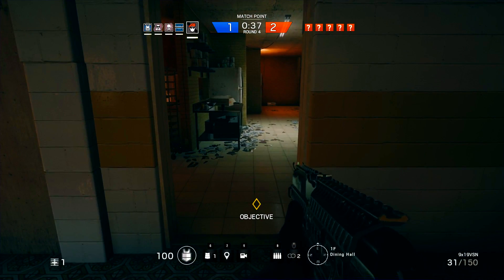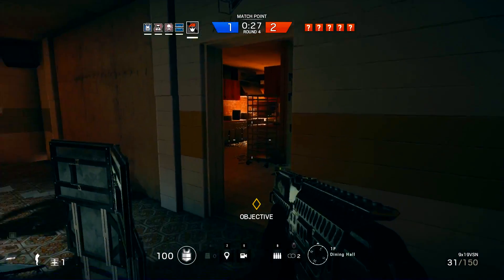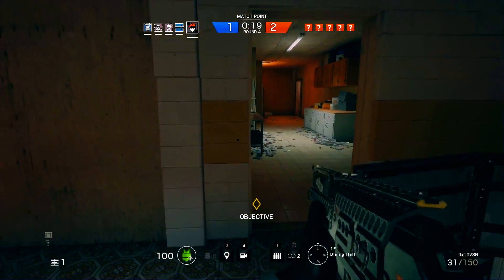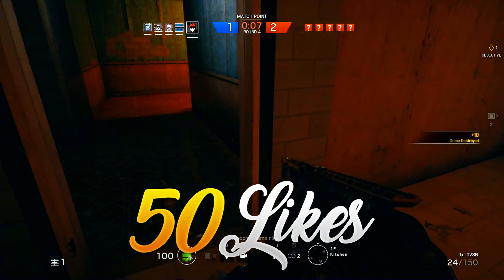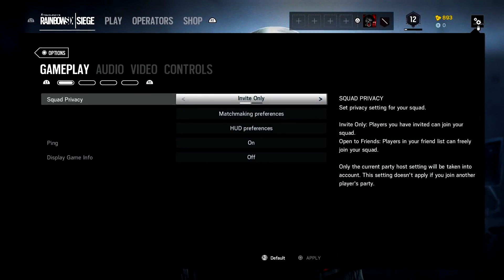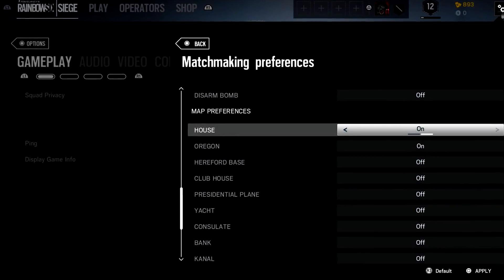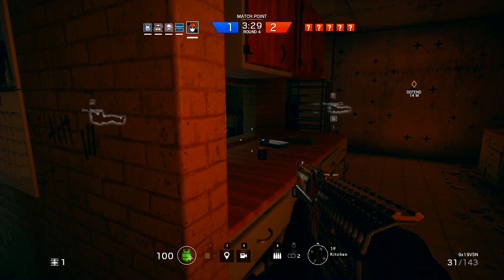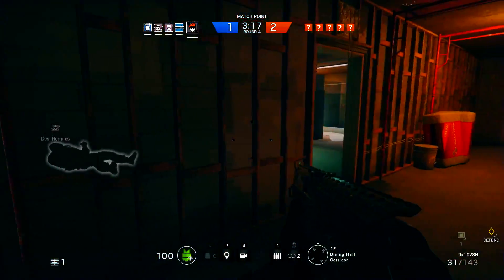How To Get Renown FAST In Rainbow Six Siege! (2017/2018)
Whats Up! In This Video I Am Going To Be Showing You Some Good Ways To Get Renown Fast In Rainbow Six Siege!

▶ Maybe Watch Some More?
● Another Best Uncoprighted Background Songs!

● Top 5 Most Annoying Things In BO3!

✔ SweetGrip.net

▶ Social Media!

▶ Music Used!

🎧 Chukibeats - Real Chill Old School Hip Hop Instrumentals Rap Beat #3 🎧

🎧 SwuM - Hydrate 🎧

🎧 Lil Yachty - 1 Night (Instrumental Remake) 🎧

- WhosRetro